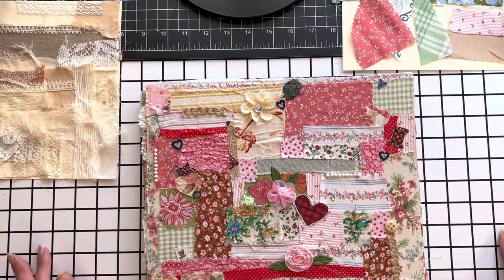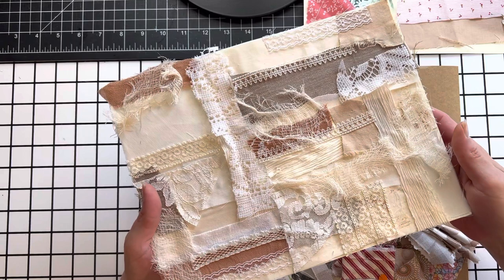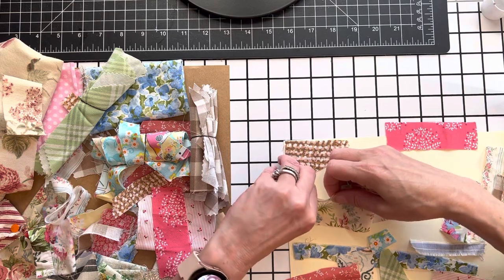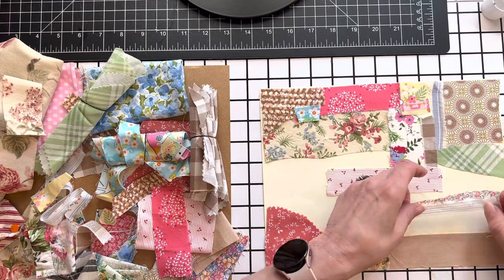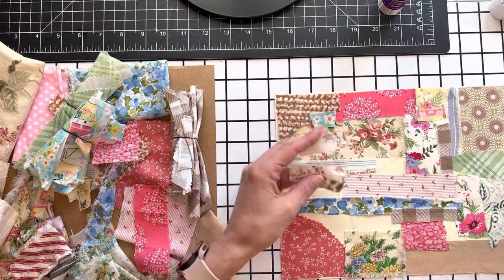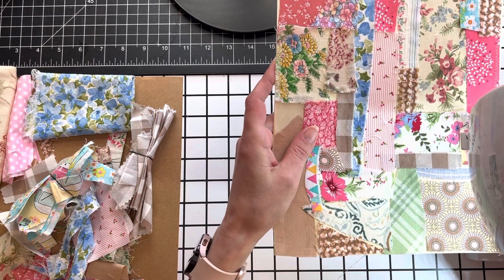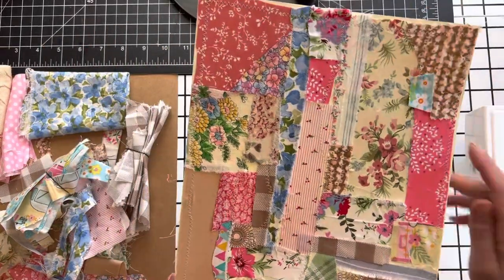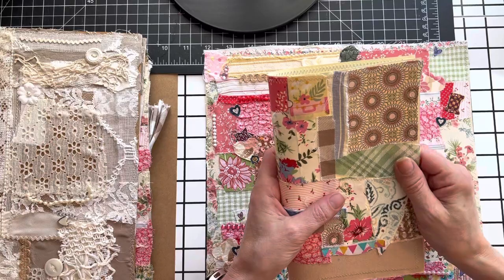DIY Fabric Masterboards, Masterboard Embellishments, Fabric Journal Cover,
Hi Friends

Spring is a great time for new projects.
These fabric masterboard ideas are great for any journal or notebook.
Great way to use up scraps and have fun!!

for a new line of fabrics.
Thank you so much
Joanna